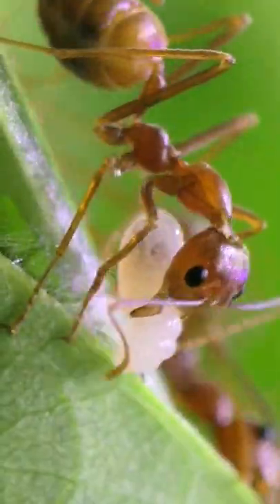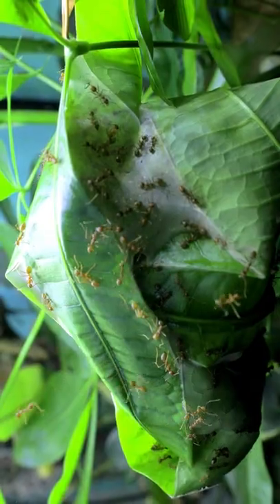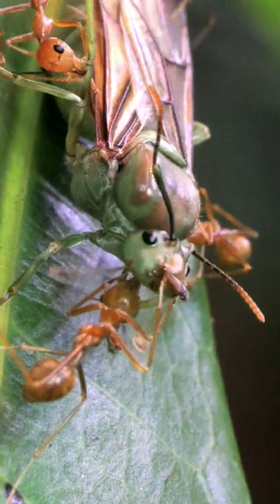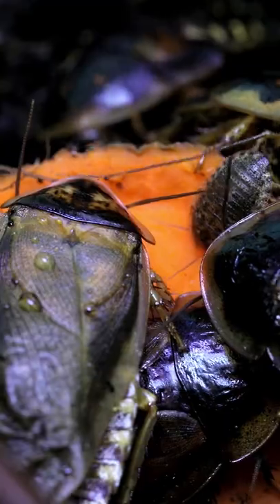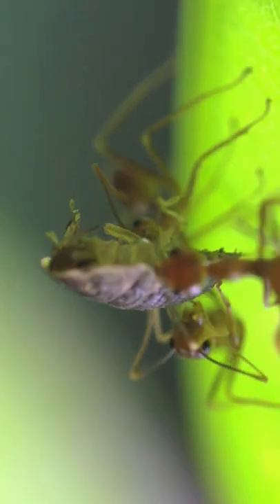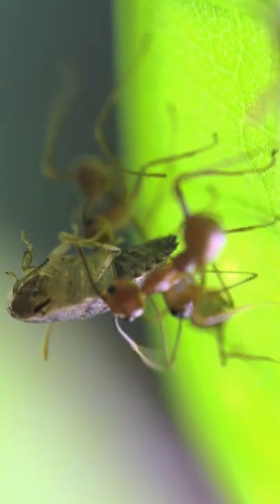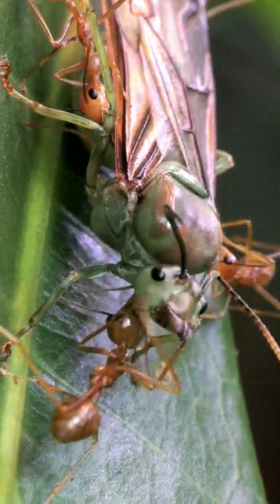Check out how these weaver ants eat! 🐜